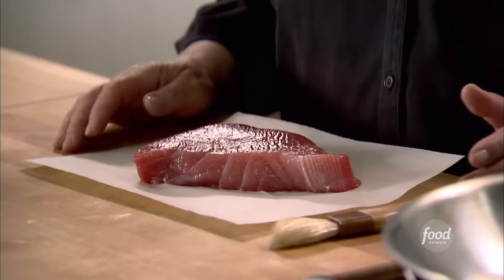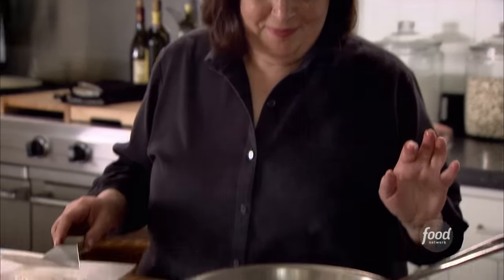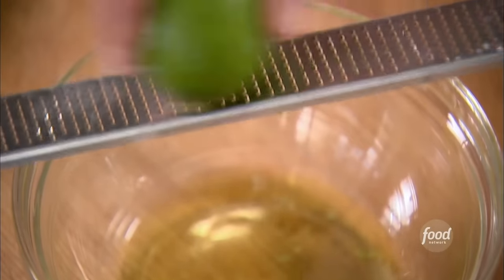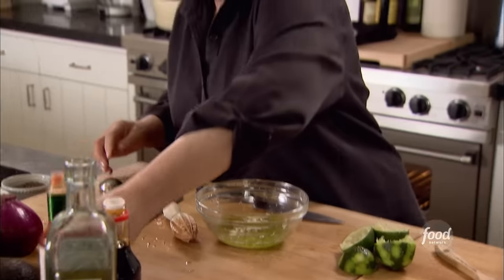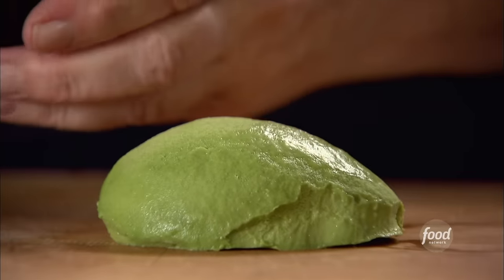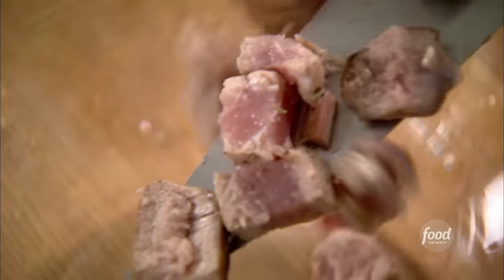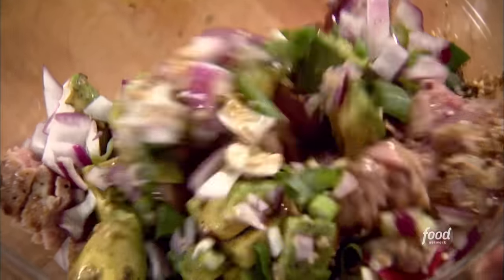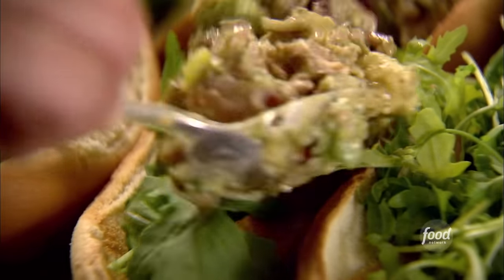Ina Garten's 5-Star Grilled Tuna Wasabi Rolls | Barefoot Contessa | Food Network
Ina Garten's portable Grilled Tuna Wasabi Rolls are full of flavor and texture.

Grilled Tuna Rolls
RECIPE COURTESY OF INA GARTEN
Level: Easy
Total: 35 min
Prep: 20 min
Inactive: 10 min
Cook: 5 min
Yield: 8 rolls

Ingredients

1 pound very fresh tuna steak, 1-inch thick
Kosher salt and freshly ground black pepper
1 lime, zest grated
3 tablespoons freshly squeezed lime juice (2 limes)
1/2 teaspoon wasabi powder
1 teaspoon soy sauce
5 dashes hot sauce (recommended: Tabasco)
1 firm, ripe Hass avocado, medium-diced
1/4 red onion, chopped
1 tablespoon minced scallion, white and green parts
1 tablespoon toasted sesame seeds
9 hot dog rolls, grilled or toasted
1 bunch baby arugula, washed and spun dry

Directions

Heat a charcoal grill with hot coals. Brush the grill with oil.

Brush both sides of the tuna with olive oil and sprinkle generously with salt and pepper. Cook the tuna over the hot coals for about 2 1/2 minutes on each side. Remove to a plate. The tuna should be seared on the outside and raw inside. Allow to cool and cut into cubes.

(If you don't want to heat a grill, you can sear the tuna in a dry saute pan over high heat. Heat the pan for 2 minutes, add the tuna steaks and cook for 1 1/2 to 2 minutes on each side until seared on the outside and still raw inside.)

For the dressing, whisk together 2 tablespoons of olive oil, the lime zest, lime juice, wasabi powder, soy sauce, hot sauce, 2 teaspoons kosher salt, and 1 teaspoon pepper in a small bowl. Toss the avocado in the dressing and then add the tuna, red onion, scallion, and sesame seeds. Line the rolls with arugula leaves, fill with the tuna mixture, and serve.

Ina Garten's 5-Star Grilled Tuna Rolls  | Barefoot Contessa | Food Network